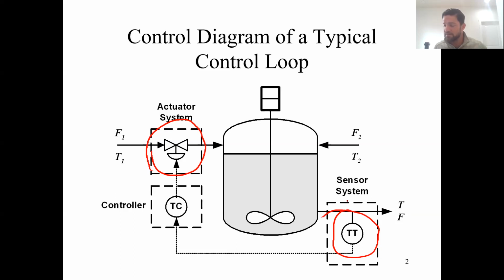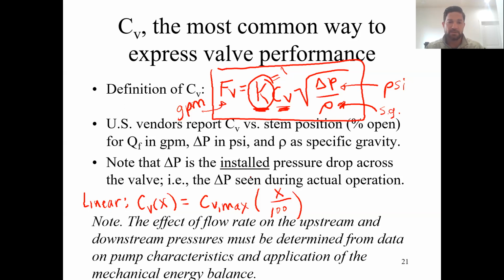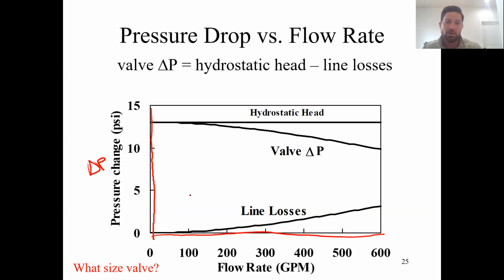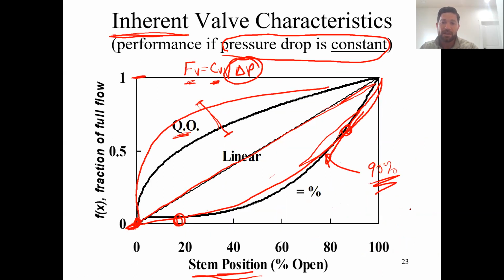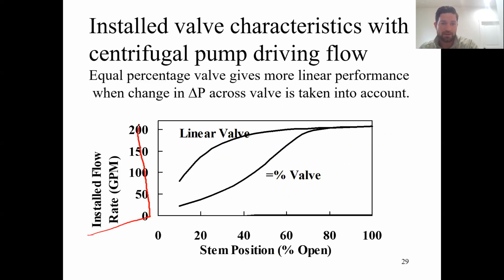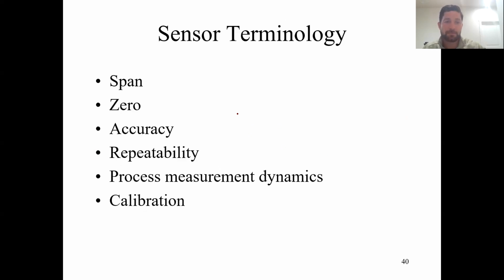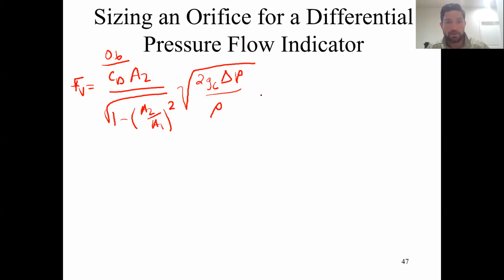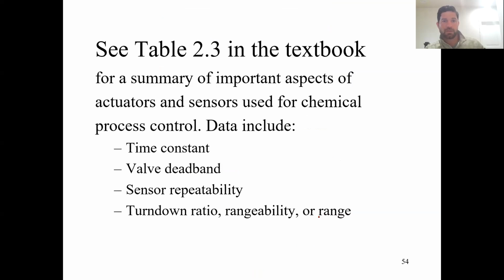Chapter 2: Control Loop Hardware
Chapter 2 (05/22/2020): Control Loop Hardware: Control Loop components, Control Valve Sizing, Orifice Plate/ DP Cell Flow Meter Sizing